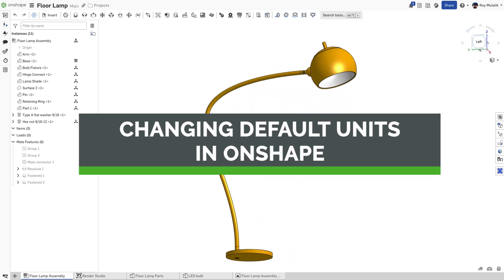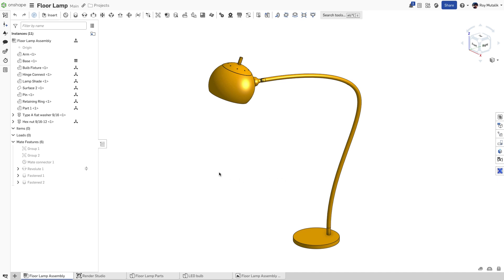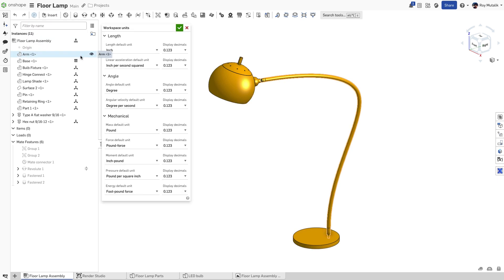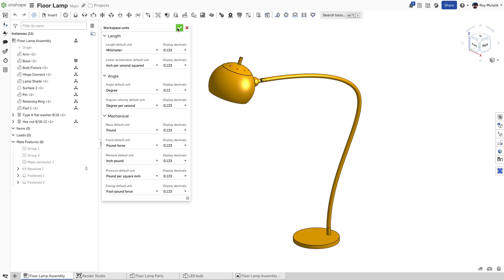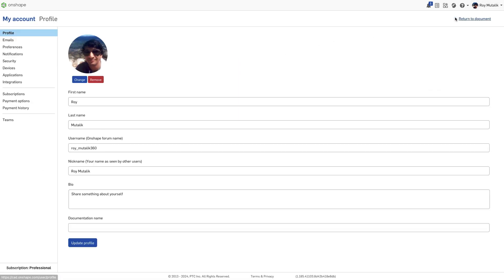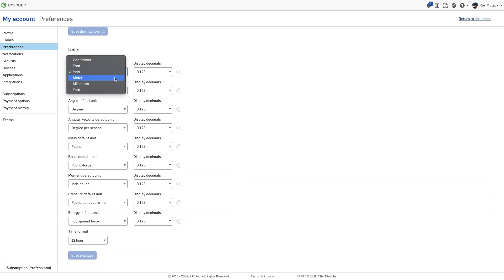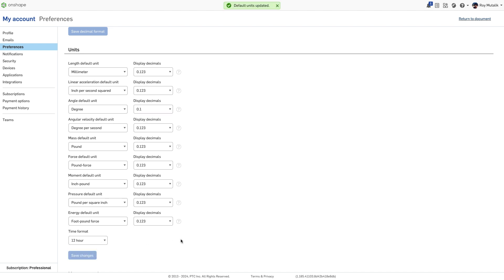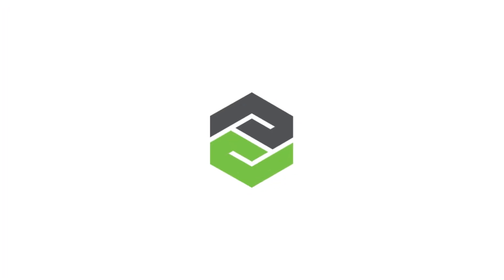Change Default Units in Onshape - Tech Tip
Do you want to change the default units of measurement in Onshape? This Tech Tip will show you how!